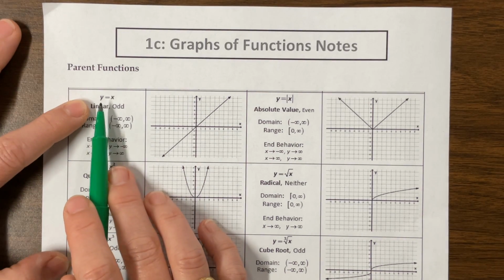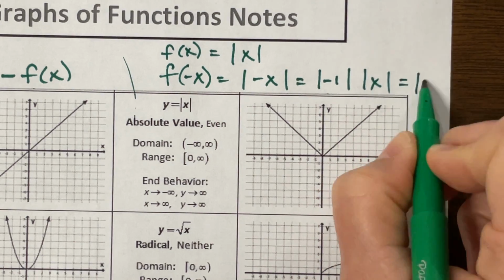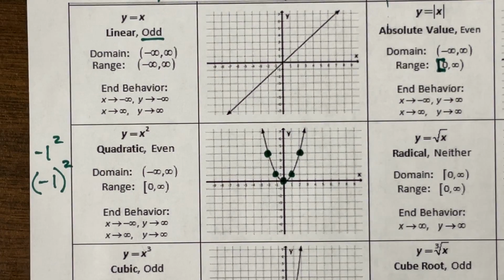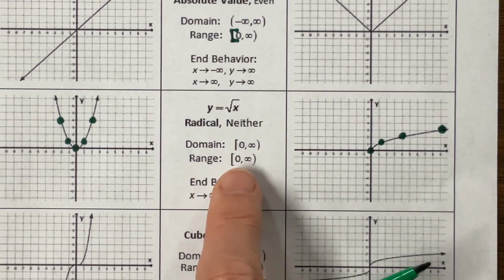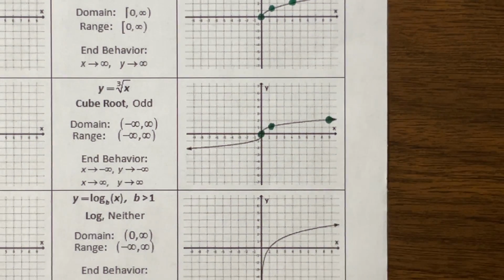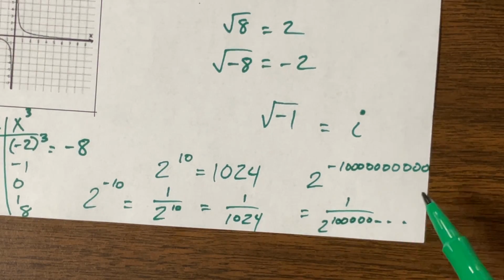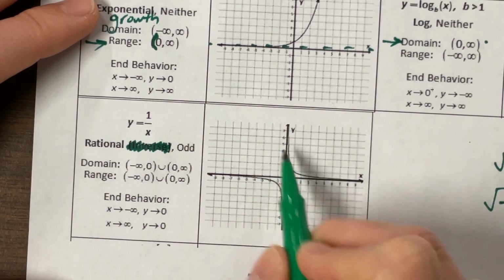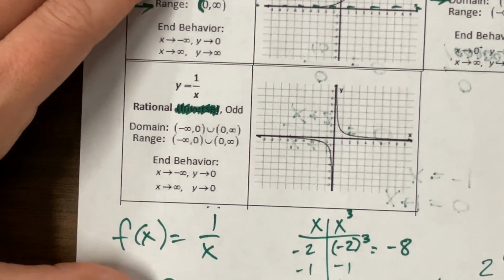PreCal 1C: Graphing Functions (1st of 3 videos)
Ms. Kosh talks through the algebraic parent functions you learned in Algebra 2.